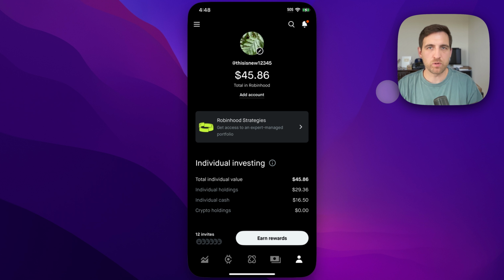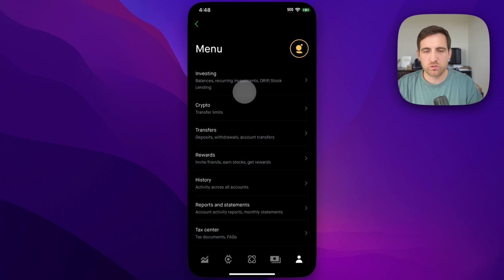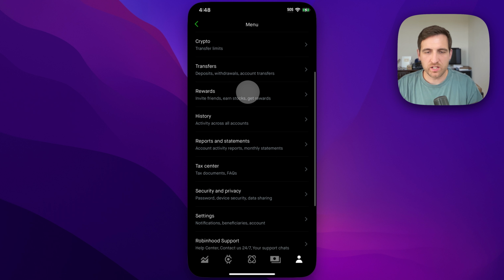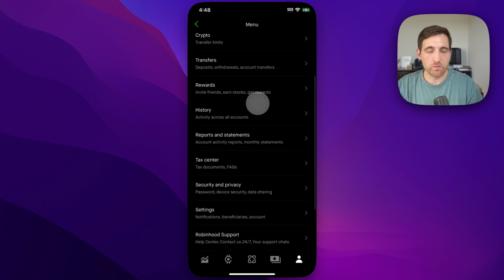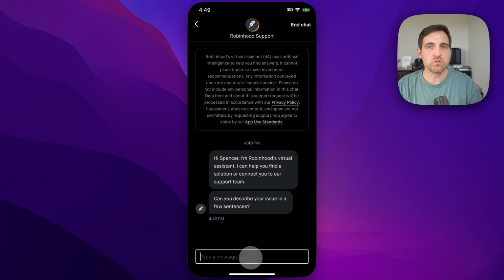How to Contact Robinhood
In this Robinhood tutorial, learn how to contact Robinhood. This guide explains how to reach Robinhood support through the app, including messaging options and help center resources.